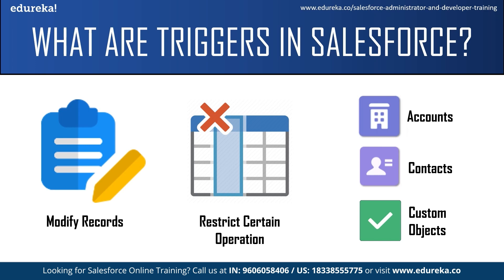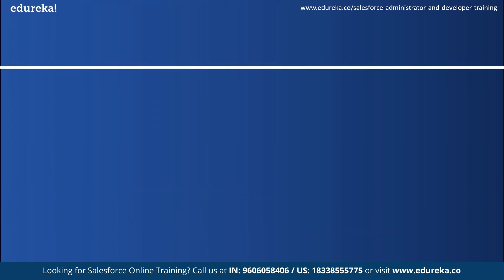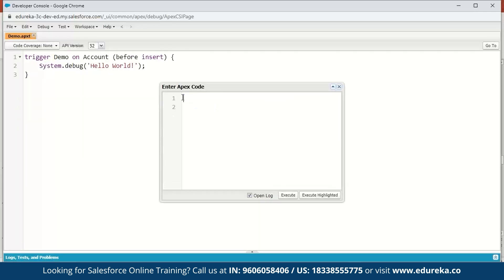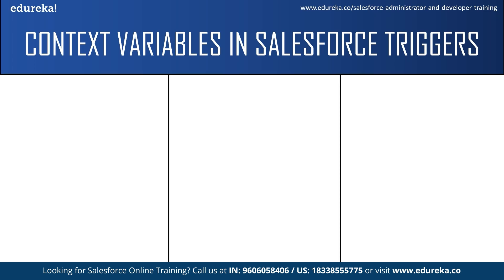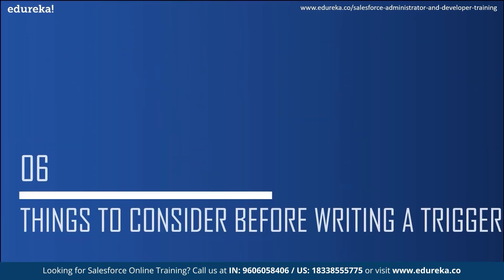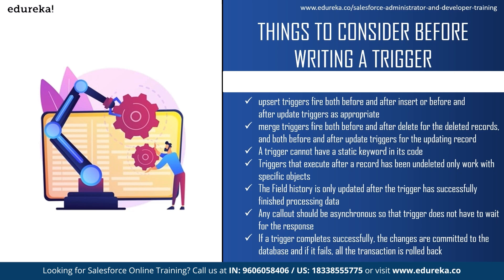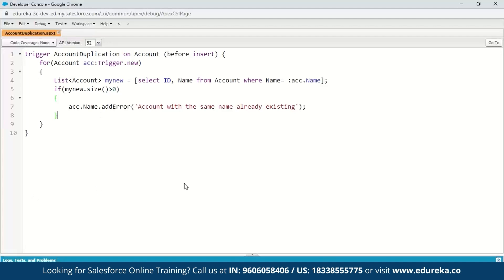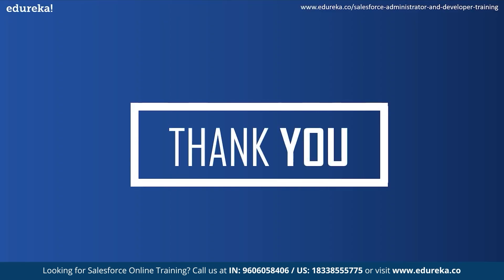Triggers in Salesforce | Salesforce Apex Triggers | Edureka | Salesforce Rewind - 2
This "Triggers in Salesforce" video by Edureka will help you understand what exactly is triggers in salesforce and how it can be helpful. It will talk about the types of triggers you can create, salesforce trigger events and even demonstrate how to create a trigger in salesforce.
00:00:00 Introduction
00:00:18 Agenda
00:00:47 What are triggers in salesforce?
00:01:58 Types of triggers in salesforce
00:02:46 Trigger events in salesforce
00:03:45 Syntax for writing a trigger
00:05:51 Context variables in salesforce triggers
00:08:45 Things to consider before writing a trigger
00:10:34 Demo: Creating a trigger in salesforce

image.png  image.png   How it Works?

1. There will be 14 instructor-led interactive online sessions of 3 hours and 20 sessions of 2 hours for weekend and weekday batches respectively
2. We have a 24x7 One-on-One LIVE Technical Support to help you with any problems you might face or any clarifications you may require during the course.
3. You will get Lifetime Access to the recordings in the LMS.
4. At the end of the training you will have to complete the project based on which we will provide you a Verifiable Certificate!

image.png  image.png   About the Course

1. Siebel and other CRM products professionals
2. Experienced professionals who are looking to have an exciting career in the leading Cloud Computing platform
3. Functional consultants who are looking to switch to salesforce
4. Freshers who are looking to get a jump start to their careers in Cloud computing
5. Lateral developers who have worked in Java, mainframe and C# and are looking for a boost to their career from legacy platform